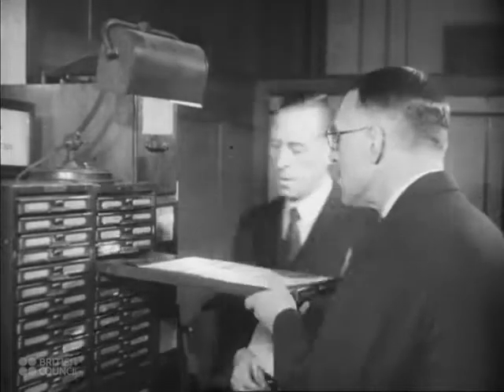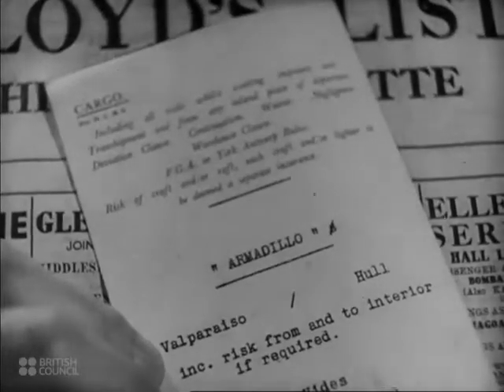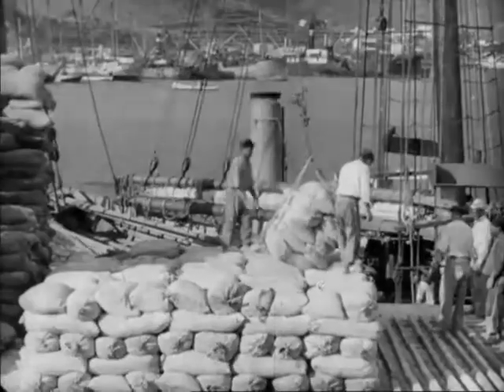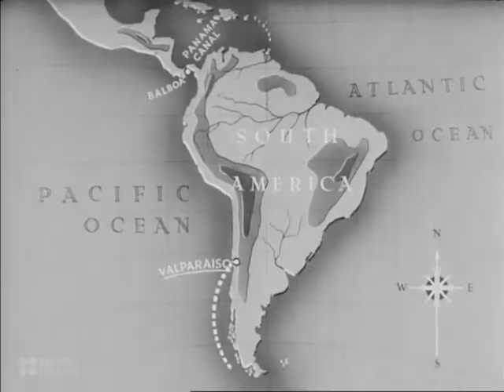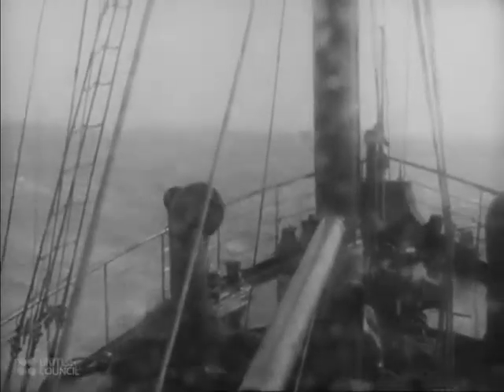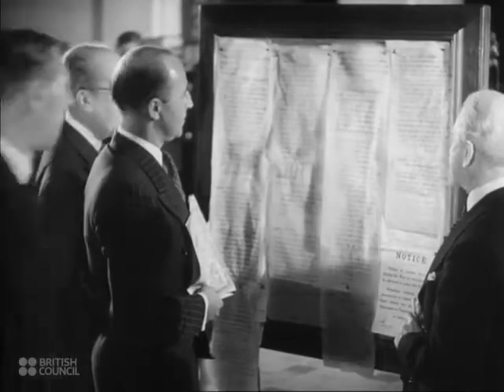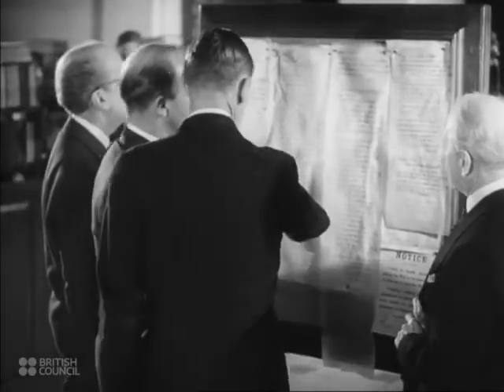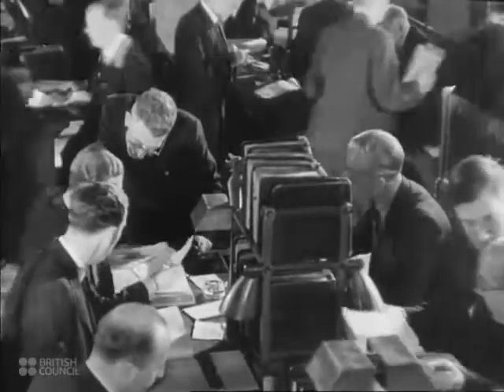A.1. at Lloyd's - The Work of Lloyd's of London (1942)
A description of Lloyd’s services to world shipping and the story of a voyage from Valparaiso to Hull. The S.S. Armadillo, ‘100 A 1’ at Lloyd’s sets out with a valuable cargo on her adventurous voyage; she is reported missing; her safe arrival is announced by the ringing of the famous Lutine Bell at Lloyd’s.

The Lloyd’s signal station depicted is still standing today at The Lizard, Cornwall.
The S.S. Armadillo that features in this film appears to be fictionalised. There was, however, an actual S.S. Armadillo, a much smaller steam ferry which operated on the River Tamar, and the American USS Armadillo (IX-111), built shortly after this film was released.

This film is filed in the (and propery of) British Council Film Collection and is exhibited here for sharing purposes only.